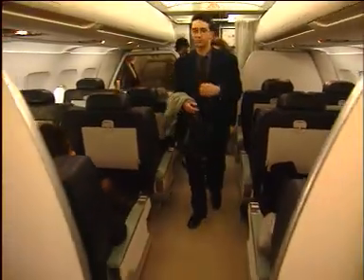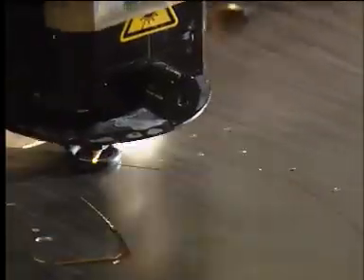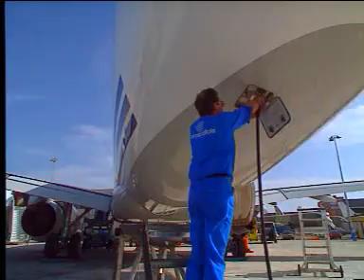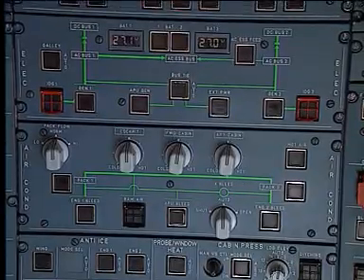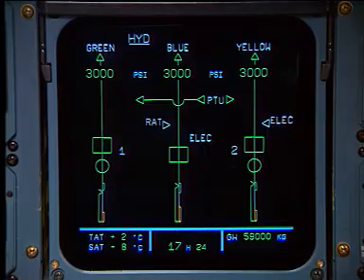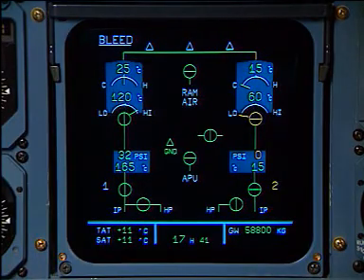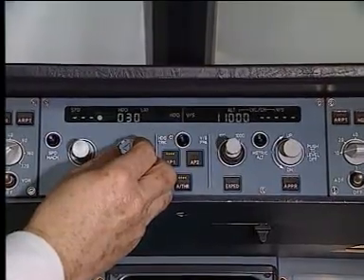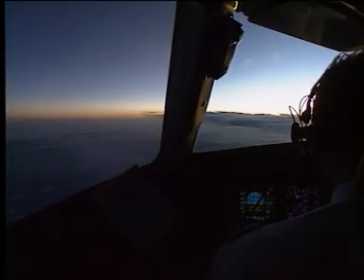A320 Family Presentation (1997)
Presentation of the A320 Family consisting (at that time) of A320, A321, and A319. The video gives a good introduction of the aircraft systems.